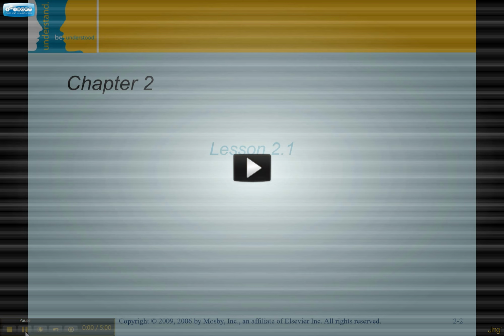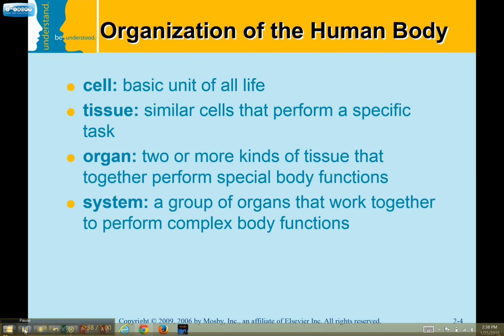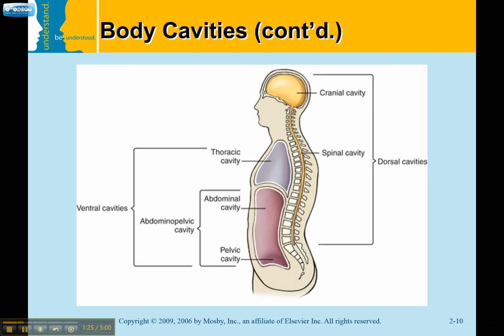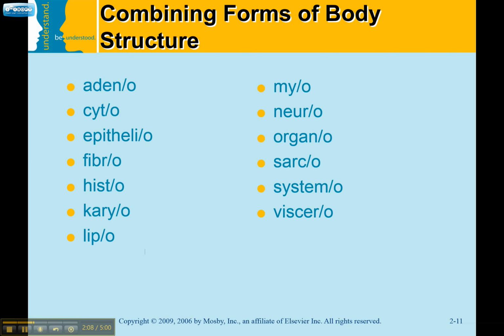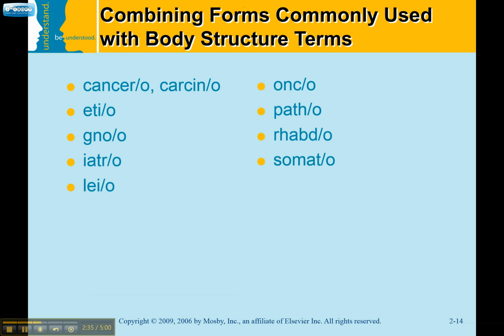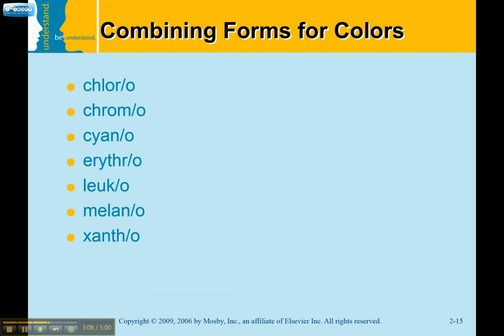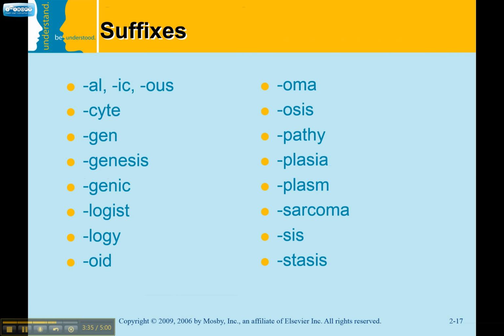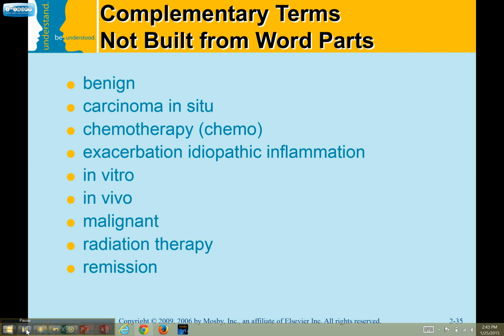Med Term I Ch 2 PP with narration 1